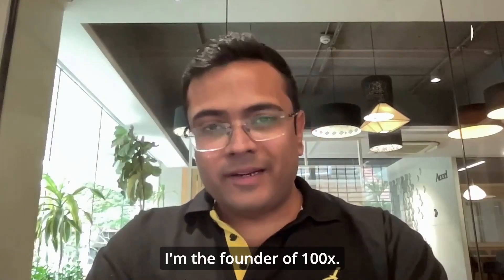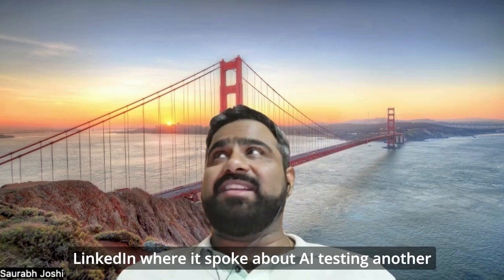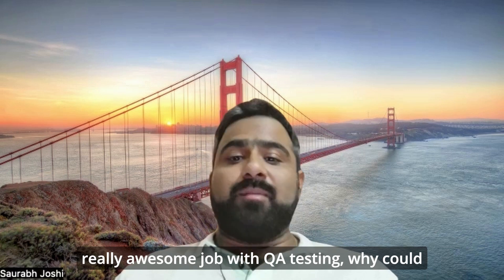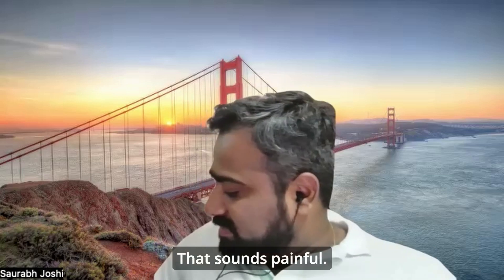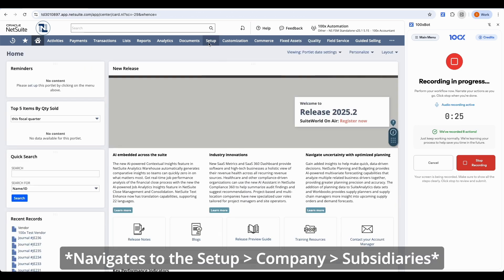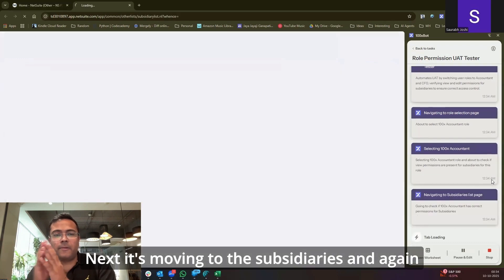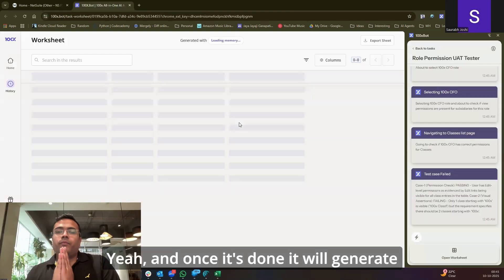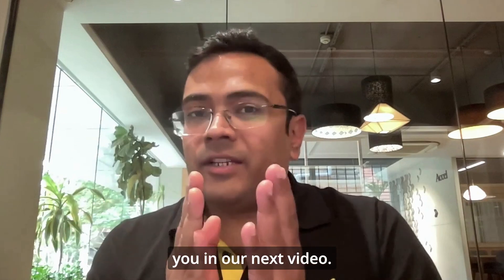Automate Netsuite UAT with 100x Bot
We sat down with Saurabh Joshi, an experienced Netsuite Implementation Consultant, to turn his manual UAT on NetSuite into fully automated workflows using 100x Bot.

⚡ Now, he just records each test case once, and the browser agent runs validations, logs results, and compiles reports automatically.

💡 Got repetitive ERP tasks slowing you down? We might automate them next.